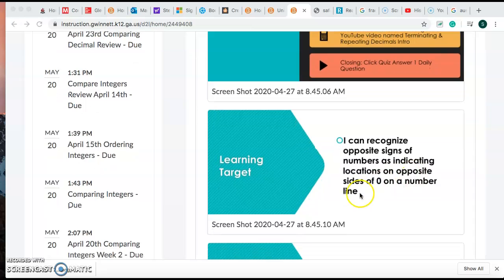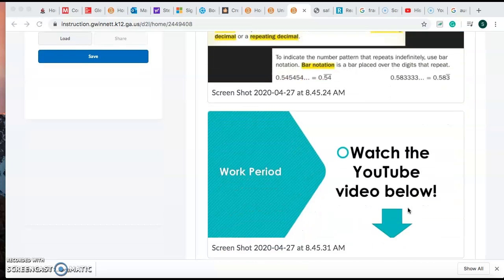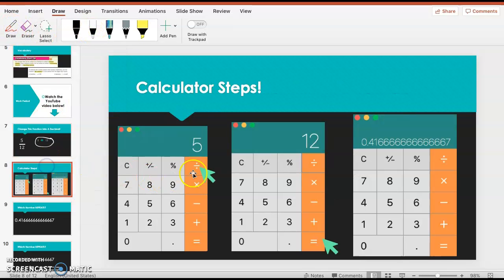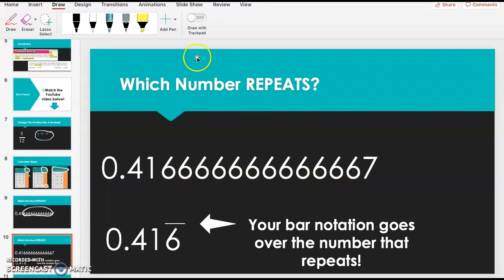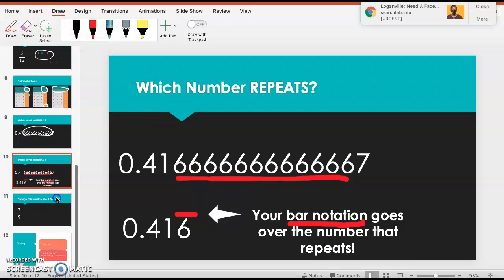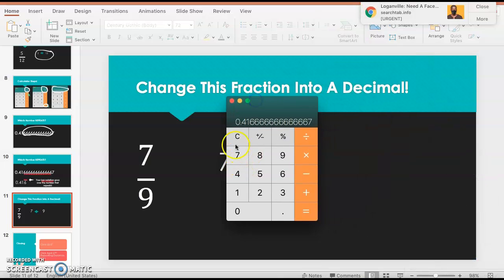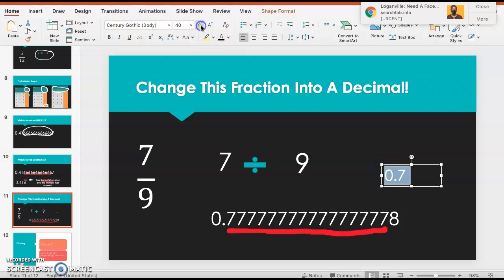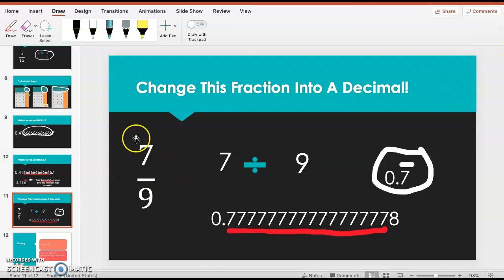Terminating & Repeating Decimals Intro